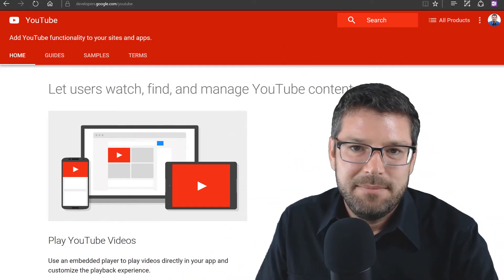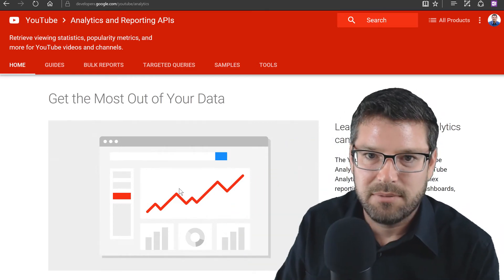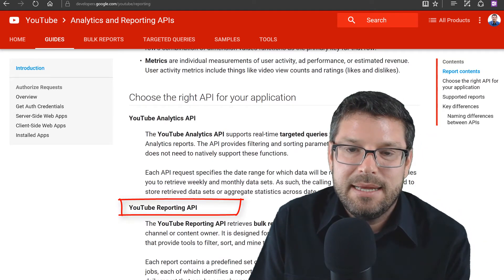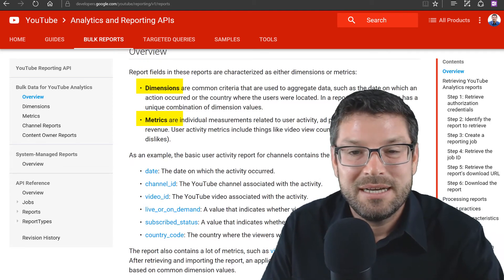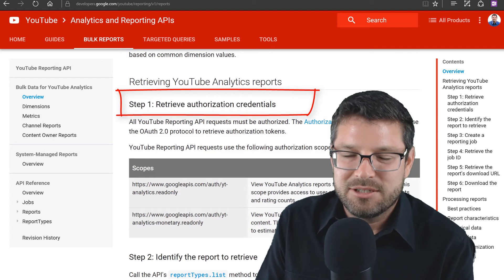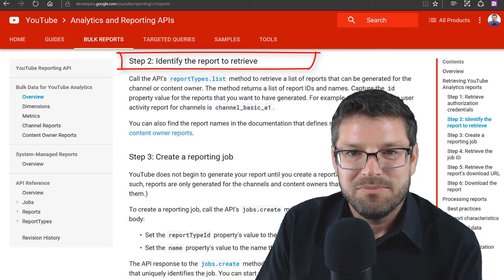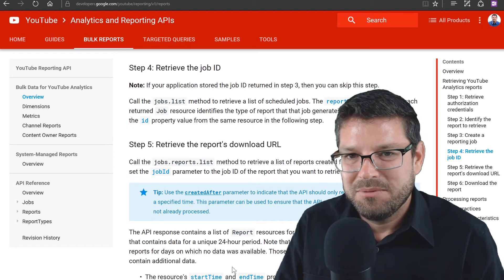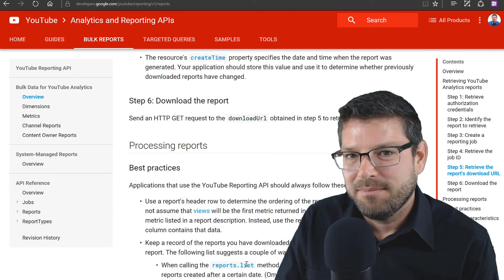YouTube Analytics in Power BI - Getting Started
Would you like to use Power BI to analyze your YouTube Analytics data?  Same here.  In this first video, we briefly review the YouTube Reporting API which will be used to collect YouTube data.  In subsequent videos, we will download YouTube data, create a dimensional model, and ultimately use Power BI to visualize our YouTube Analytics data.

You can find any resources referenced in this video series Search for this video's title.